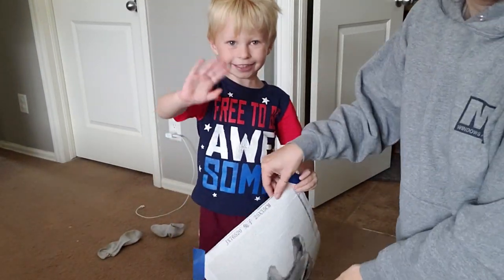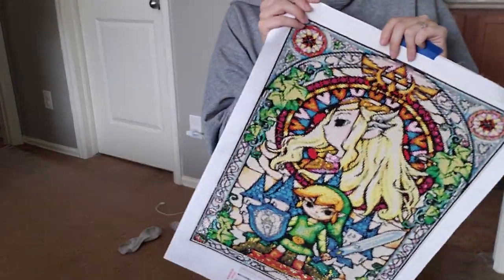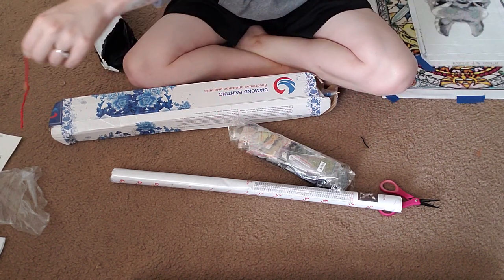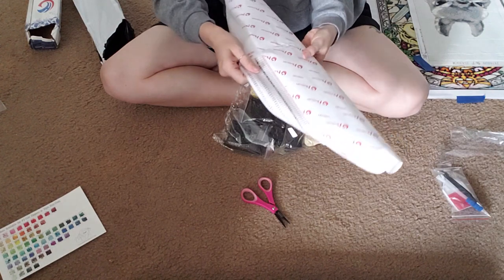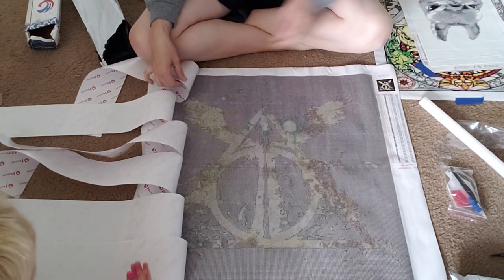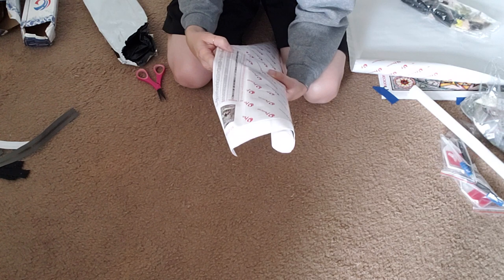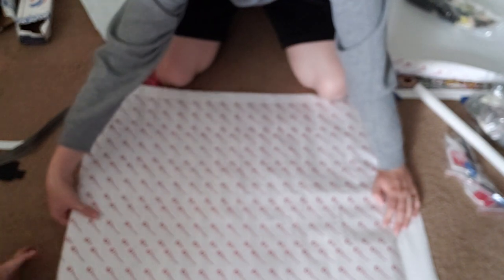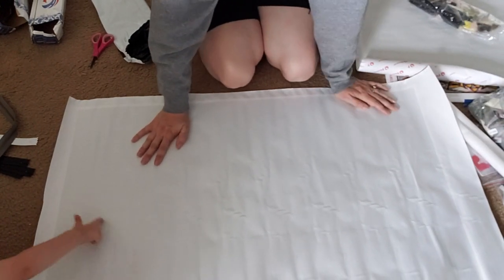Diamond Painting Post review for Angry Bunny and Legend of Zelda plus an Unboxing!!!